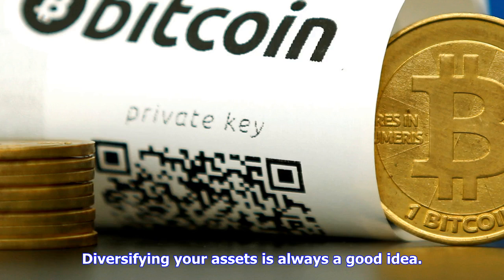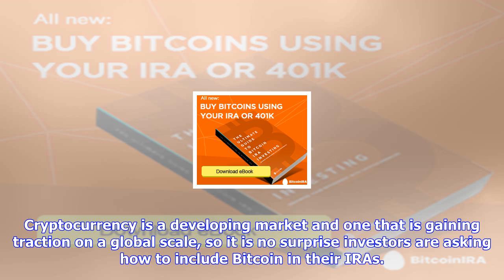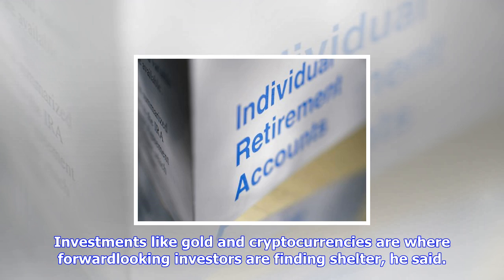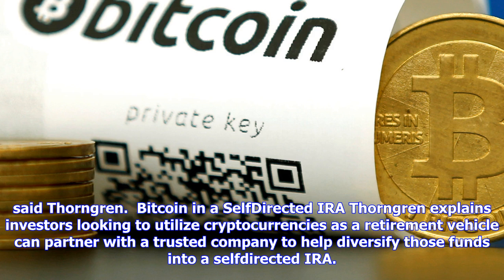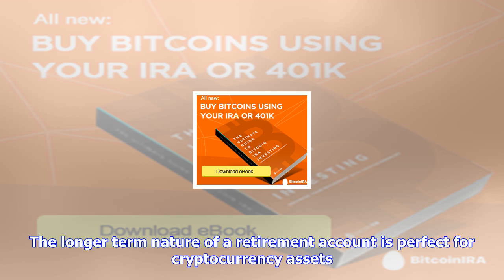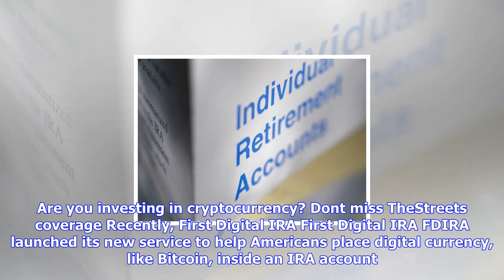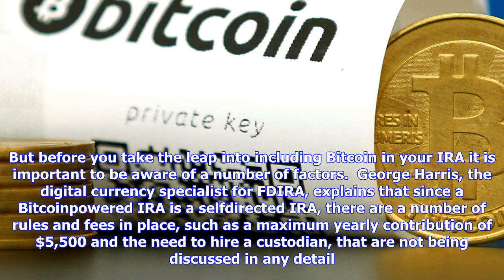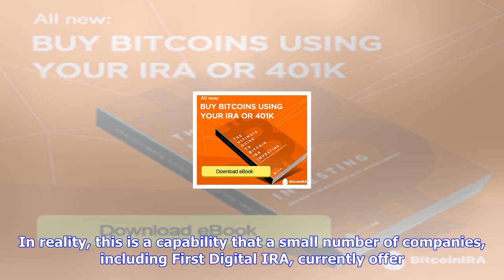Breaking News | Should you add bitcoin to your ira?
Should you add bitcoin to your ira?

Diversifying your assets is always a good idea. But investors looking to add cryptocurrency exposure...